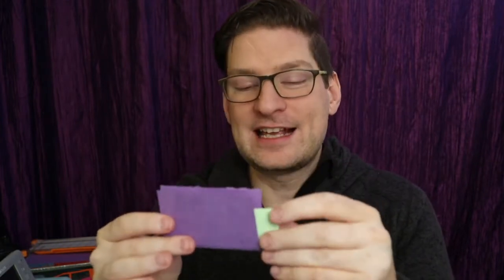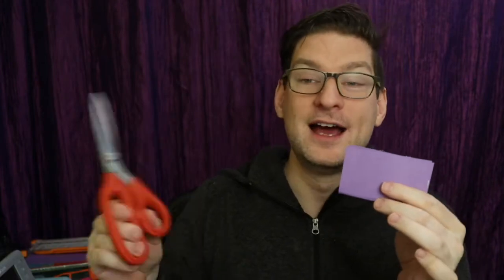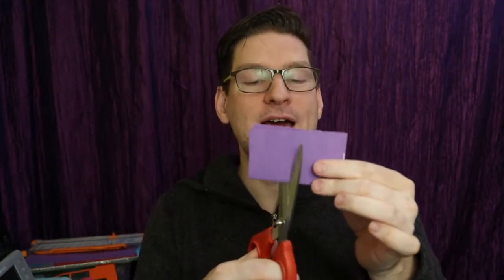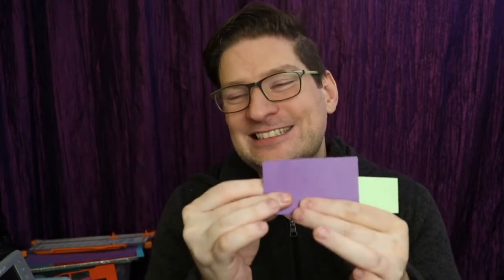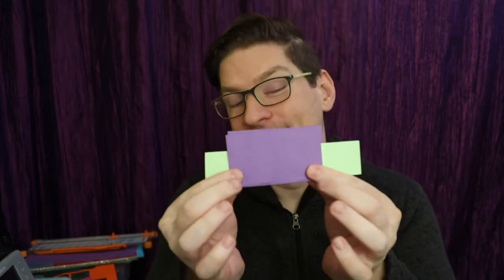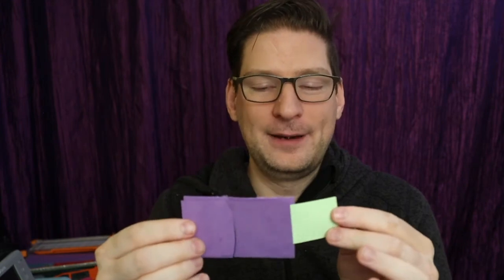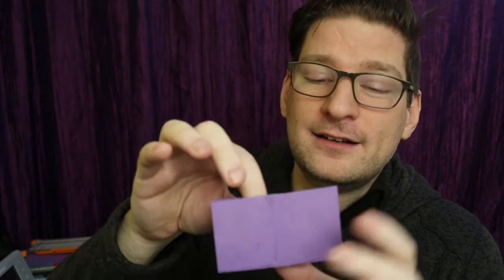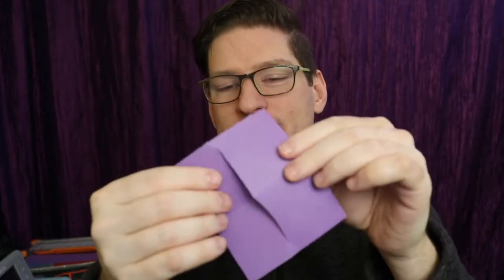Chewing on Paper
Ryan demonstrates his all-paper version of Joe Berg's "Sawing A Stick of Gum in Half" (circa 1925)